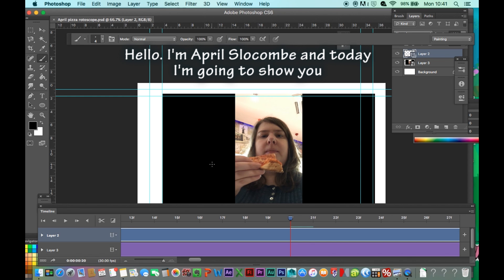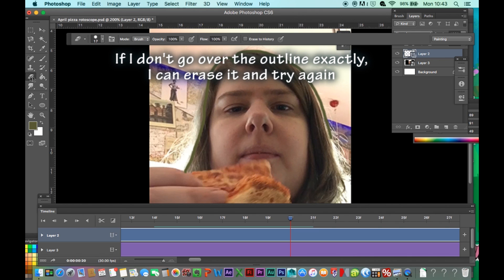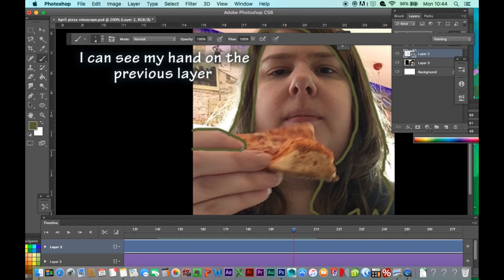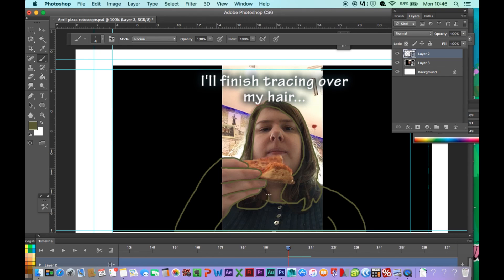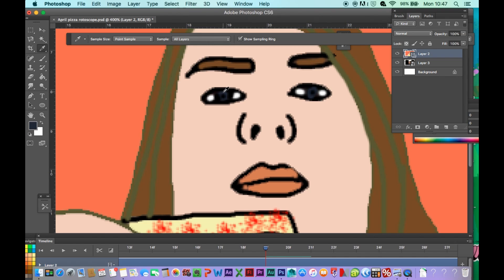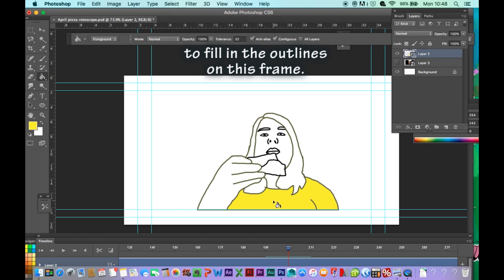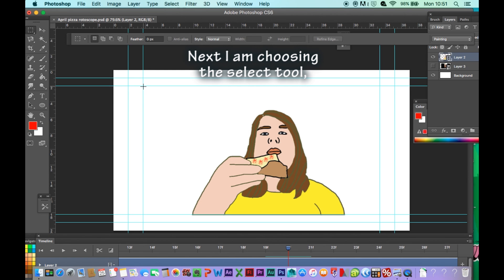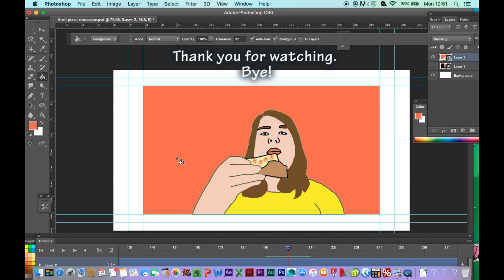Tutorial - How to Do Rotoscoping In Adobe Photoshop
Since I have recently discovered the screen record tool in QuickTime Player, I have decided to create an instructional video on how to do rotoscoping in Adobe Photoshop. Apologies if some of my commentary is out of place with the on-screen actions but I had to record it separately because apparently the screen recorder in QuickTime Player does not record sound. I have added subtitles in case you need to pause the video and write down the instructions.

I have already made a video on how to import a video into Photoshop for rotoscoping